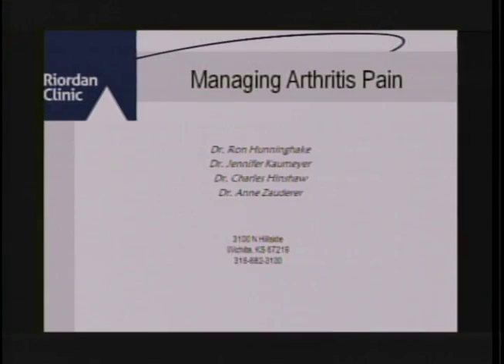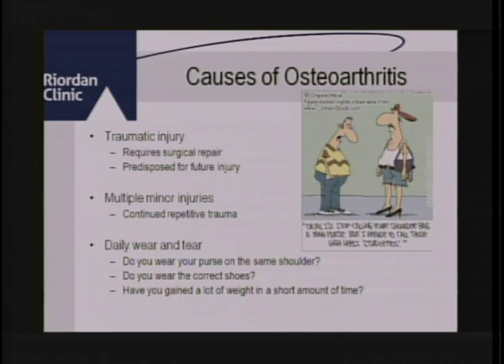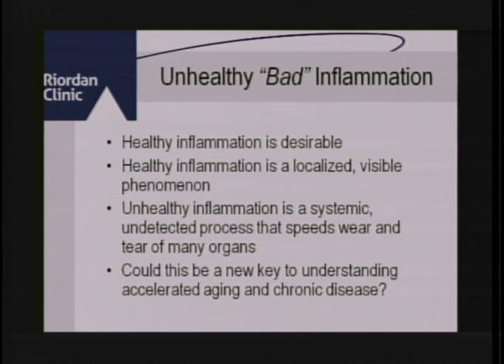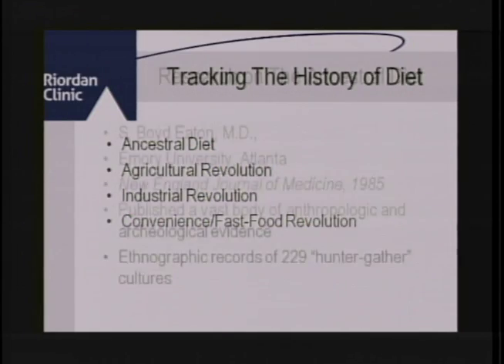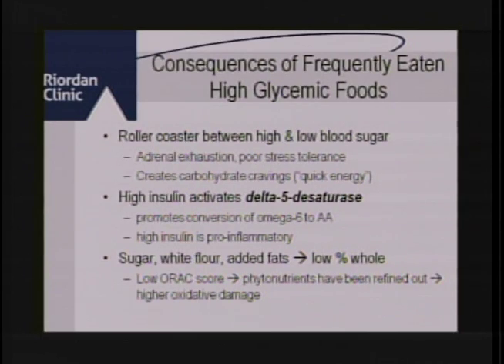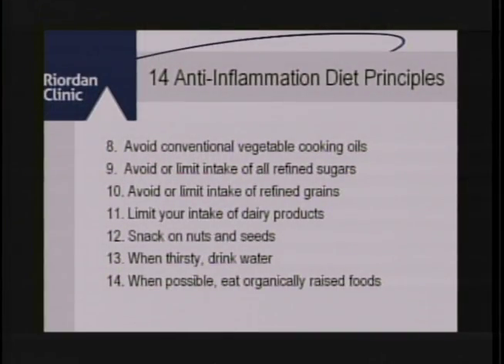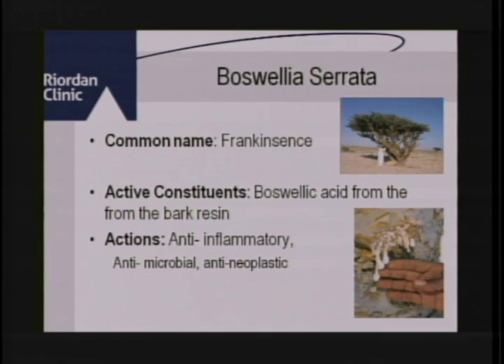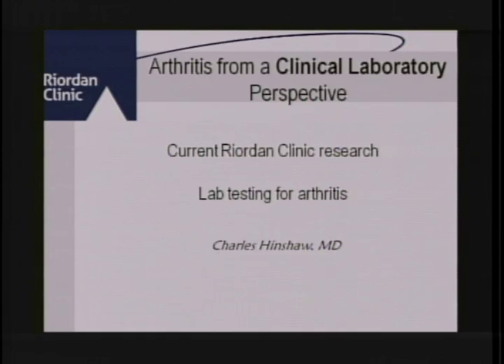Managing Arthritis Pain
Do you wake up in the morning with stiff, achy joints? Does arthritis run in your family? This chronic condition, affecting almost ¼ of the adults in the United States, can be very debilitating and a source of great discomfort.

All four of our Riordan Clinic doctors, each with a unique background, discuss the connection between your arthritis symptoms and the balance of inflammation within your body.  They provide you with healthy solutions, including nutrition and supplements, improving your biomechanics with chiropractic care, lifestyle changes, and therapies offered right here at the Riordan Clinic to ease the aches and the immobility that arthritis can cause.

Presenters: Ron Hunninghake, M.D.; Jennifer Kaumeyer, N.D.; Anne Zauderer, D.C.; Charles Hinshaw, M.D.

The Riordan Clinic is a not-for-profit 501(c)3 organization focused on orthomolecular medicine, health education and health research. To learn more about the Riordan Clinic or to make a donation, please